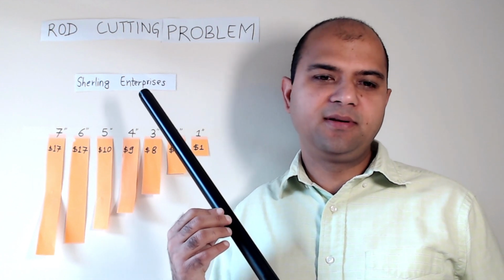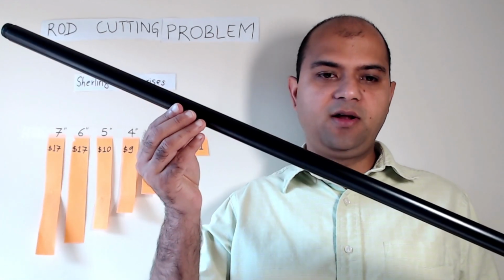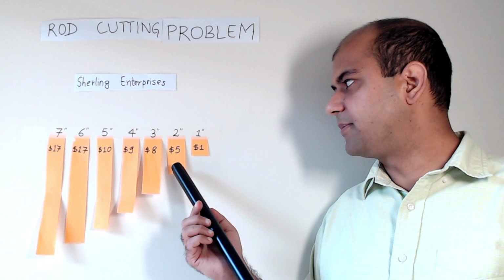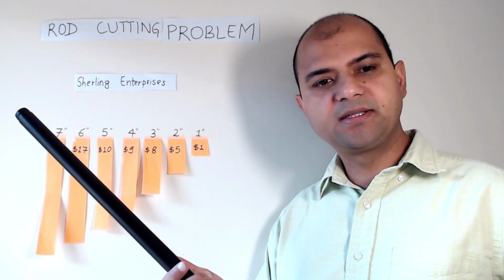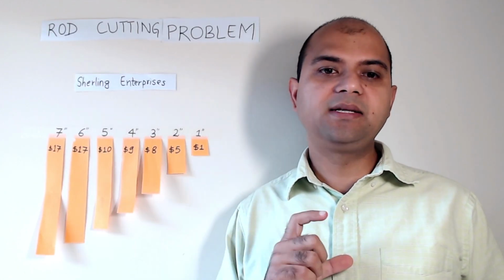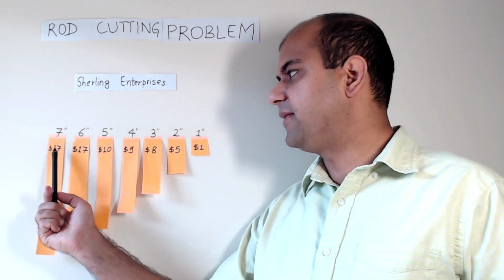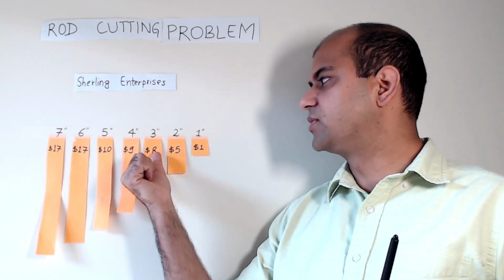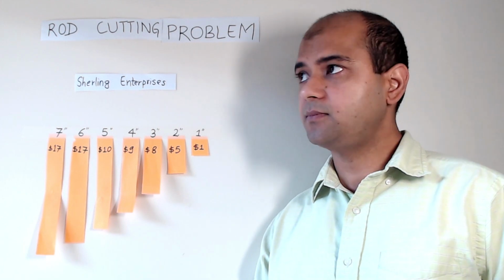[Algorithms] The rod cutting problem explained (for understanding dynamic programming)